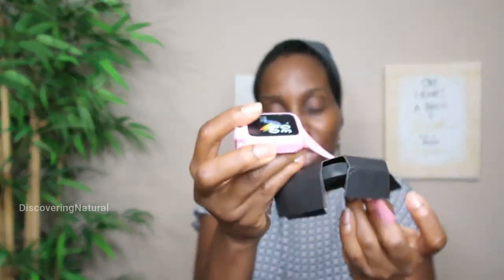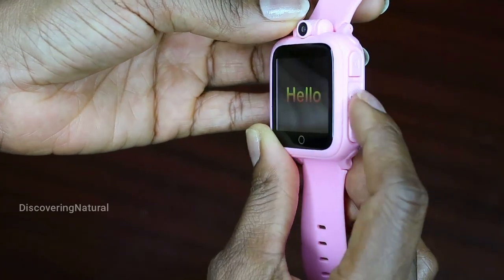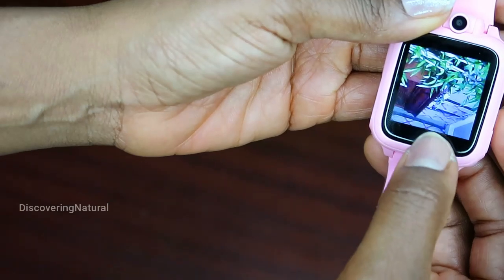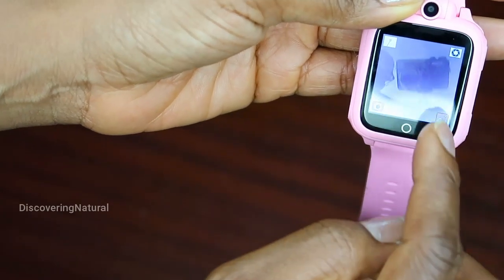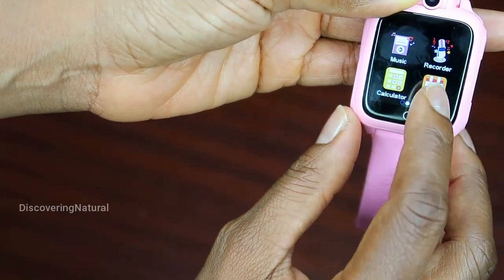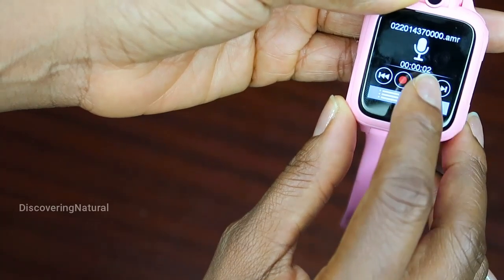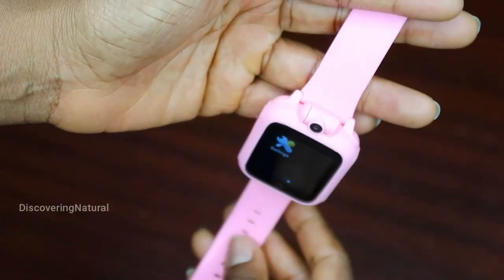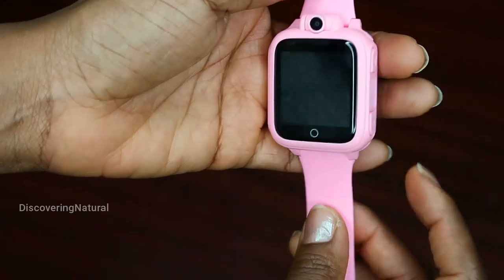If Your Child Wants a Phone, Get Them this Instead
Where to buy